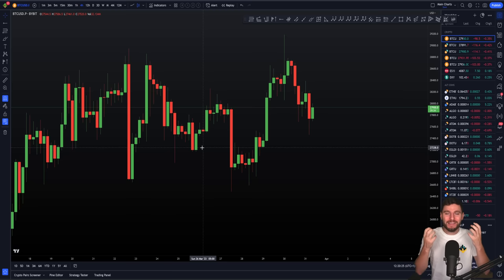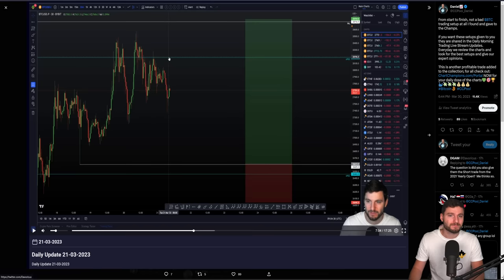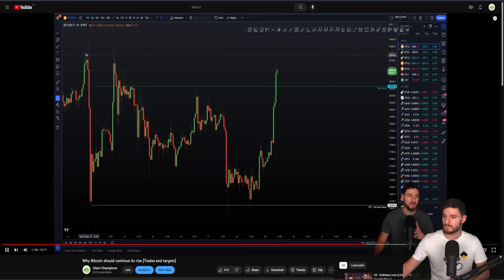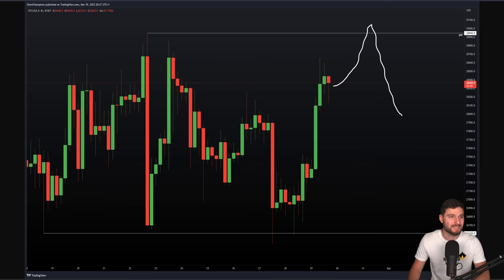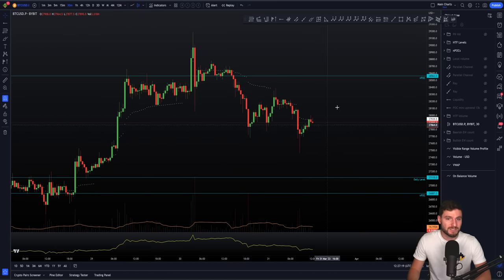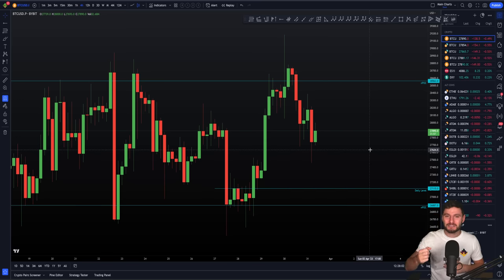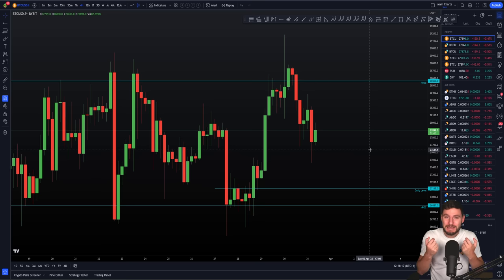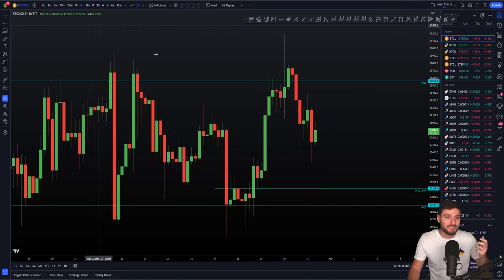Make PROFITS NOW on BTC doing this 💰🏆📈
BTC Bitcoin Technical Analysis live now price prediction today 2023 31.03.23 $BTC continues to trade perfectly within its range boundaries and as I always say: Trade the range until it breaks.